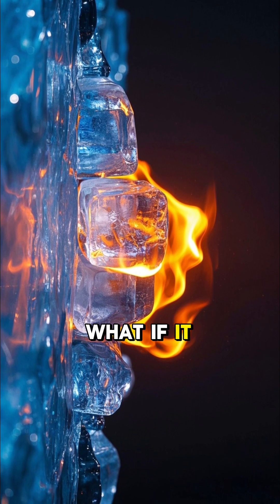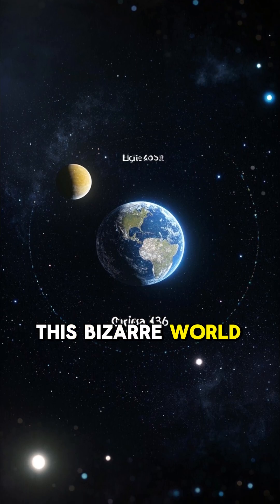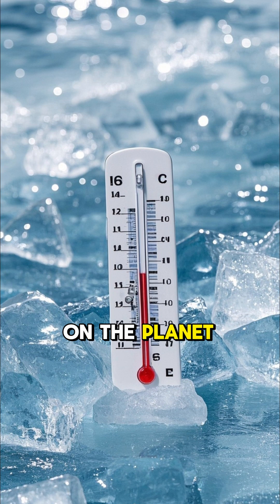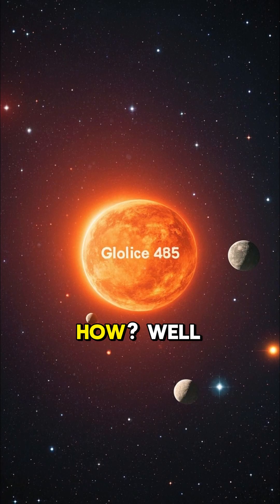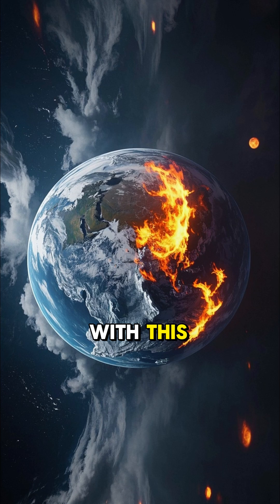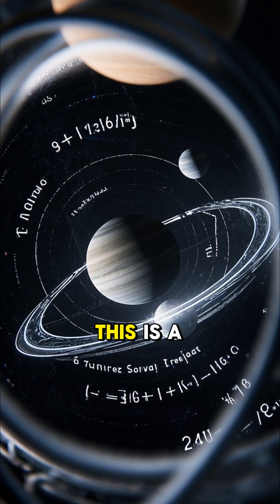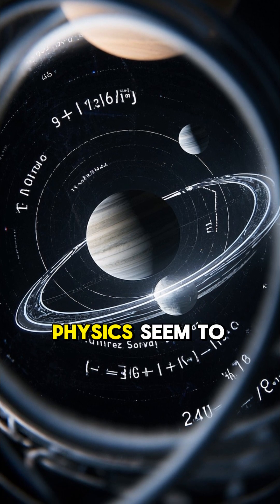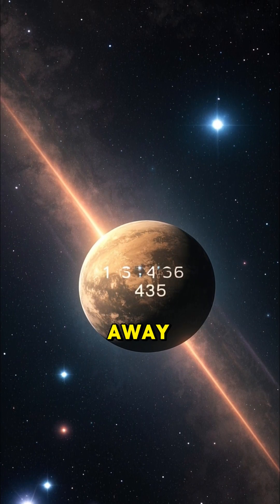A planet made entirely of ice—but it's on fire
A planet made entirely of ice… but it’s burning with flames! 🌍❄️🔥
How can fire exist on a frozen world? Is this science fiction or just science gone wild?
Watch this mind-blowing cosmic mystery unfold in just 30 seconds!